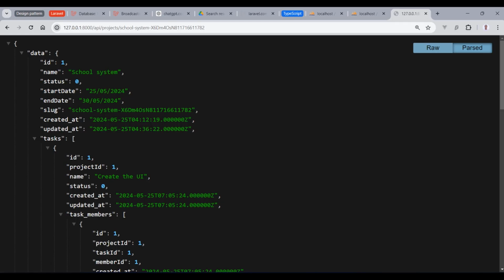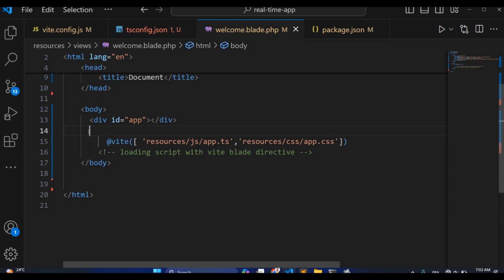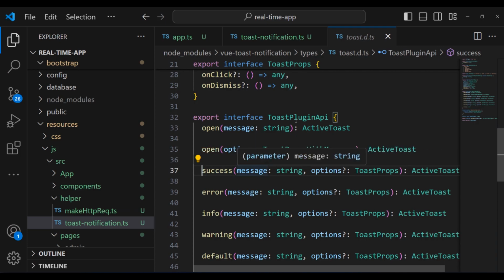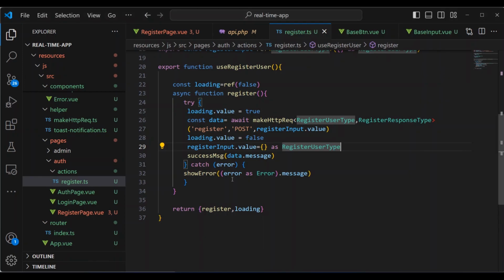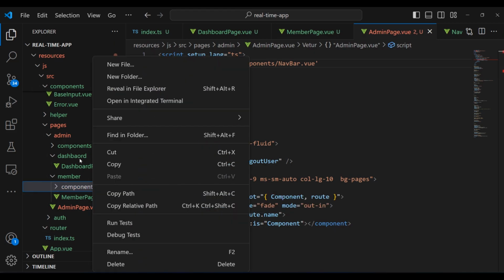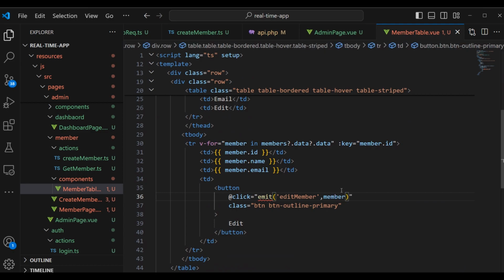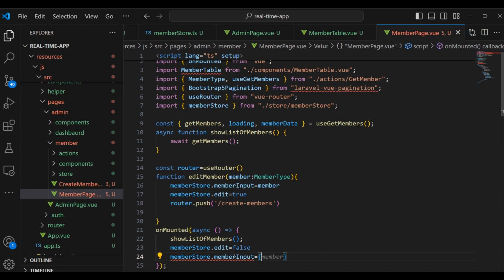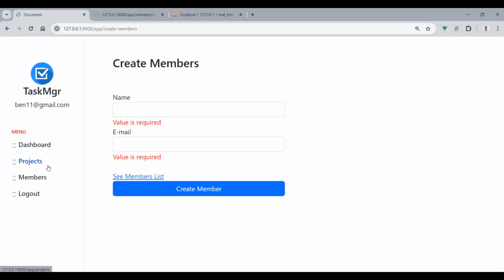Laravel Reverb and Vue 3 part #2 : Build A Real-Time Task App | Laravel 11 and Vue 3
Hello friends, In this Video we learn how to build a real-time application using Laravel 11, Laravel Reverb and Vue 3 + TypeScript

TimesCode

0:00      - Introduction
0:18      - Endpoint : count/projects
2:04      - Change Task Status Endpoints
3:08      - Change Task Status : tasks/not_started_to_pending
6:20      - Change Task Status : tasks/not_started_to_completed
7:46      - Change Task Status : tasks/not_pending_to_completed
9:10      - Change Task Status : tasks/pending_to_completed
9:26      - Change Task Status : tasks/pendint_to_not_started
10:41    - Change Task Status : tasks/completed_to_pending
12:07    - Change Task Status : tasks/completed_to_not_started
13:27    - Refactoring The TaskController
16:09    - Word from Wiz Engineer
17:09    - Installing Laravel Reverb
18:05    - Installing Vue 3 in Laravel 11 and Others Packages
20:08    - Installing TypeScript
20:52    - Integrating Vue 3 and TypeScript into Laravel 11
36:16    - Creating the Register Page and LoginPage
53:50    - Installing Toast notification
58:40    - Installing vuevalidate and Validate Register Form
1:04:24 - Error Component
1:10:38 - BaseInput Component
1:16:50 - BaseBtn Component
1:25:30 - Login Form
1:43:56 - Creating Dashboard Menues
1:51:02 - MemberPage
1:54:17 - CreateMemberPage
1:56:58 - Interacting with Create Members Endpoint
2:05:50 - Interacting With GET Members Endpoint
2:17:28 - Search and Pagination MemberTable Components
2:34:31 - Update Members and Installing Pinia
2:47:58 - Protected Endpoints With Sanctum Middleware
2:52:04 - Add Authorization Token to makeHttpReq Func
2:57:30 - Logout Endpoint
3:12:18 - Global Components